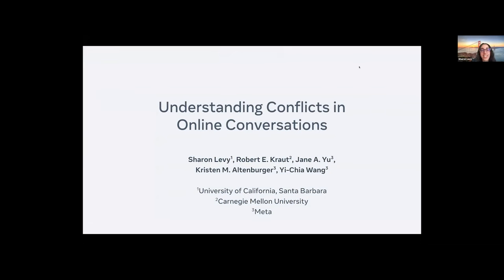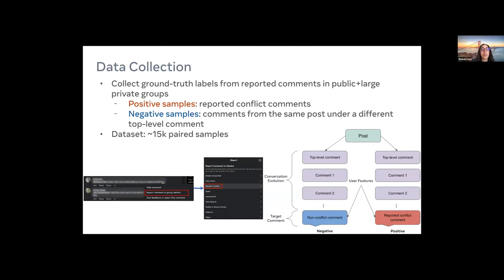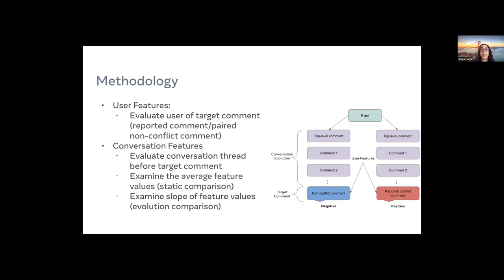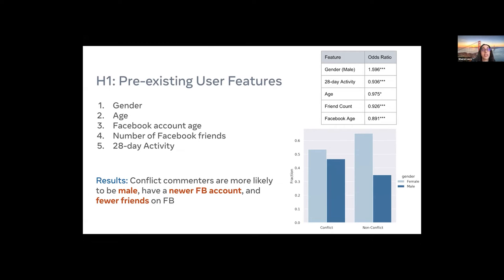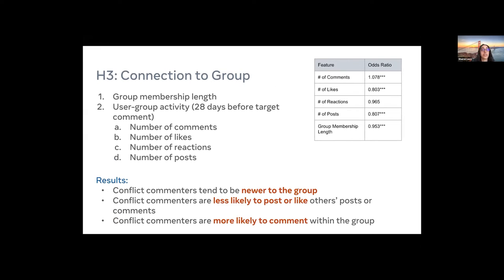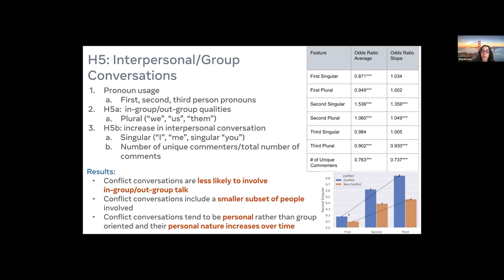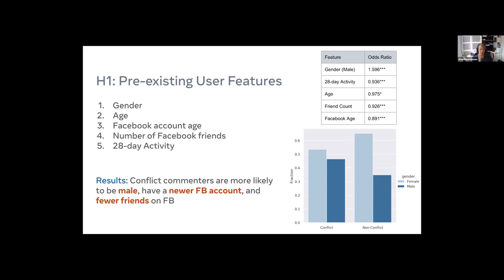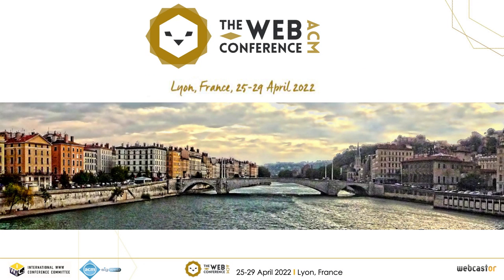Understanding Conflicts in Online Conversations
Web and Society: Online communities

Sharon Levy, Robert E. Kraut, Jane Yu, Kristen M. Altenburger and Yi-Chia Wang: